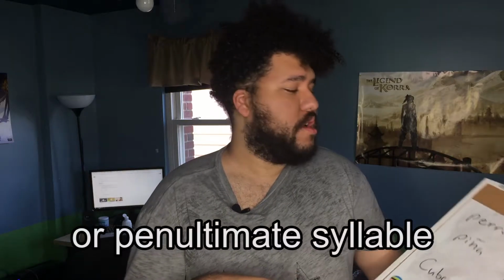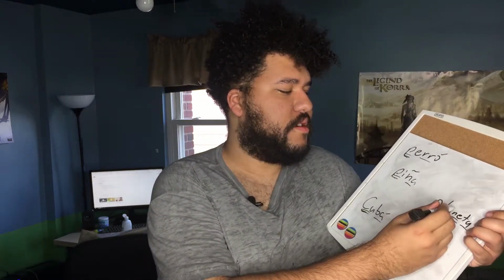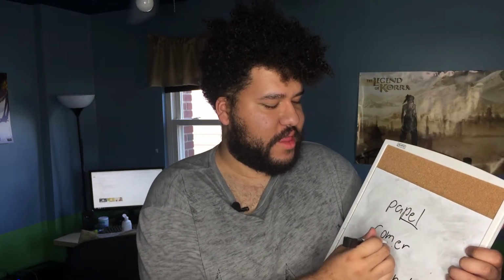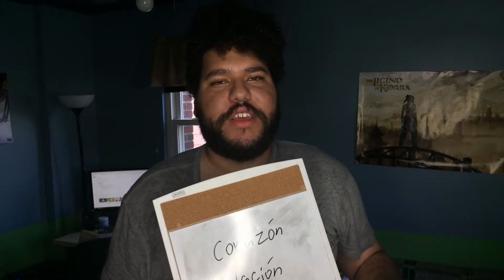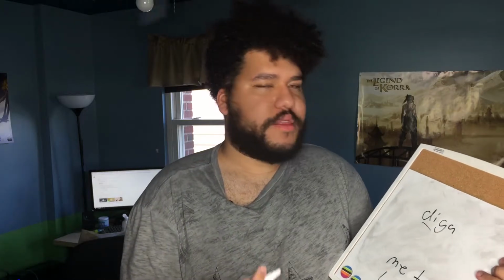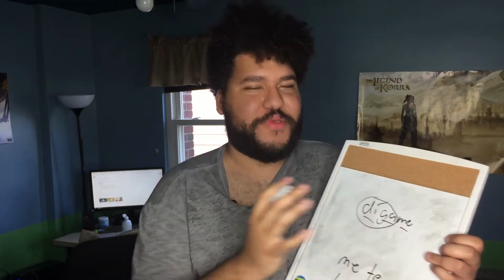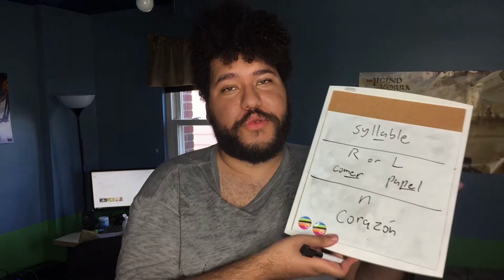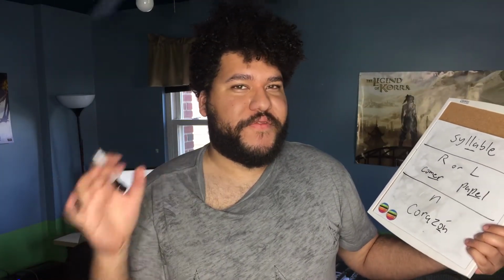Always Learning | Tutoring: Spanish Accent Marks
Here's my explanation on how accents in Spanish work.

Always Learning is my personal goal to learn about and try new things. Today I tried my hand at tutoring. I love languages and I love teaching so why not try to put them together in video format?